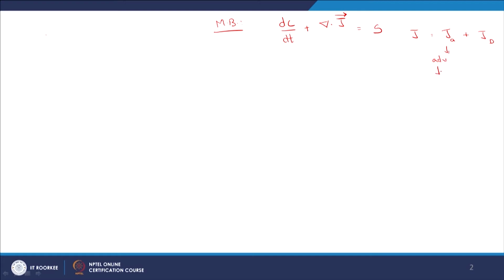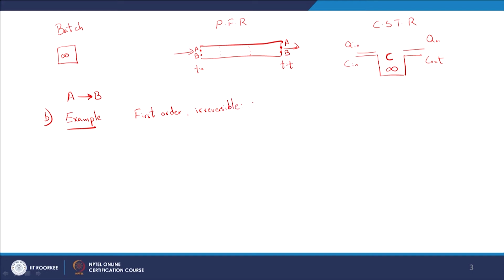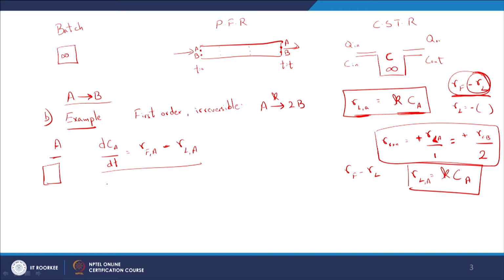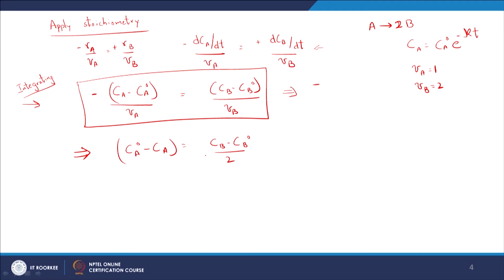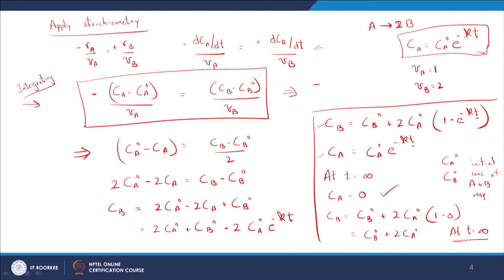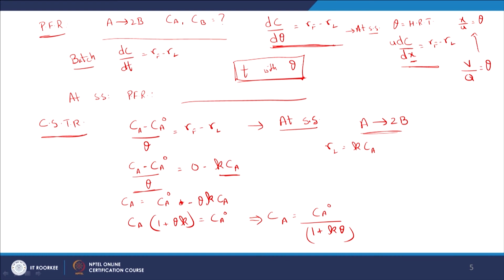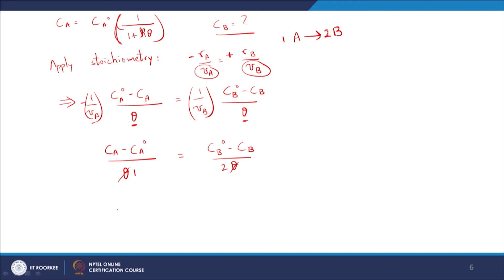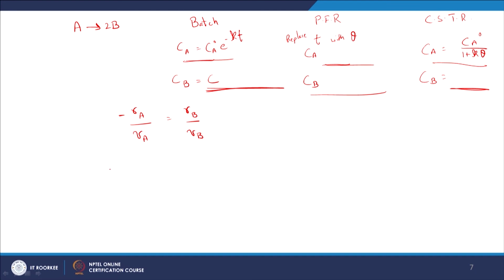Lecture 11_Material Balance for Complex Reactions